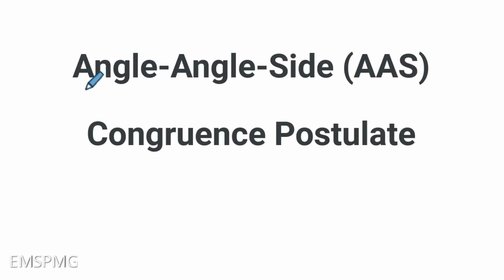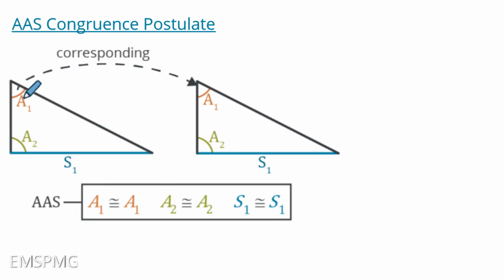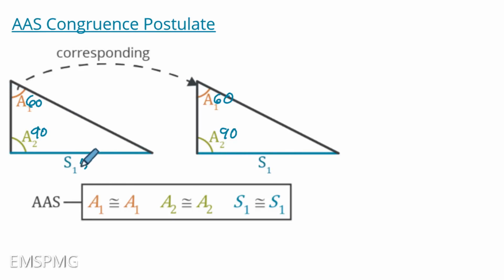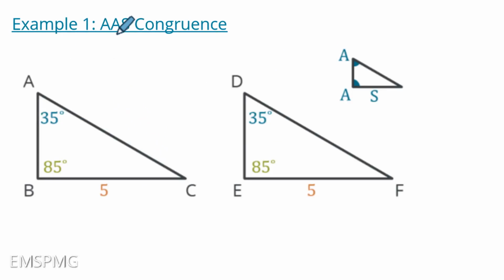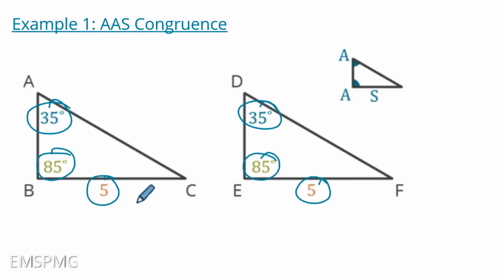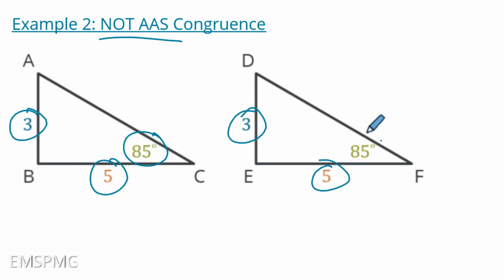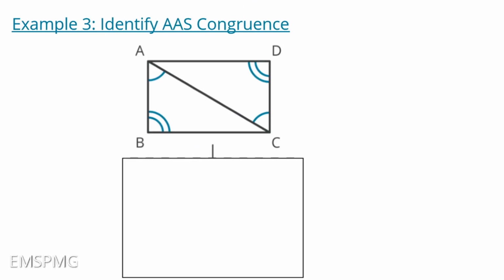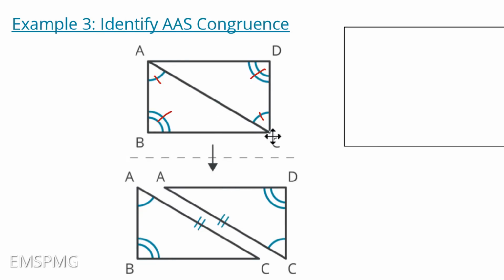G SRT B 5 L05 V0201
Title: Angle-Angle-Side (AAS) Congruence Postulate